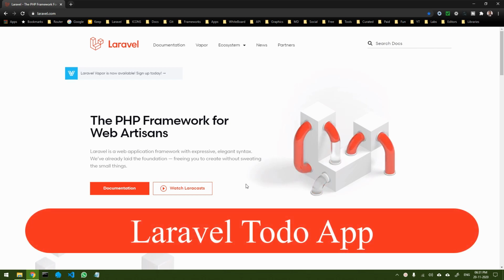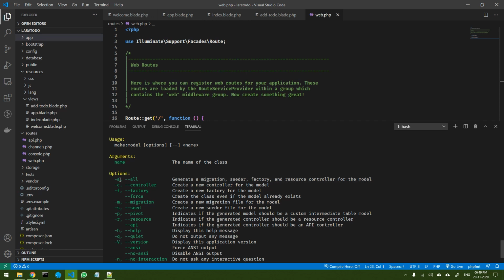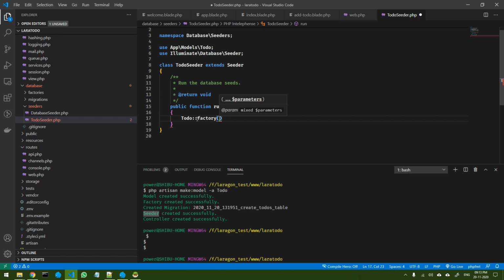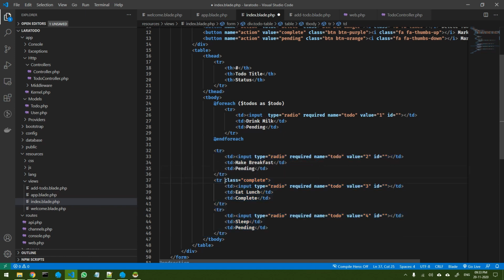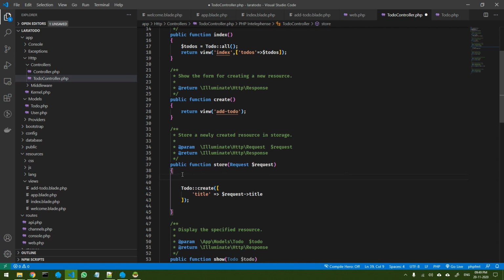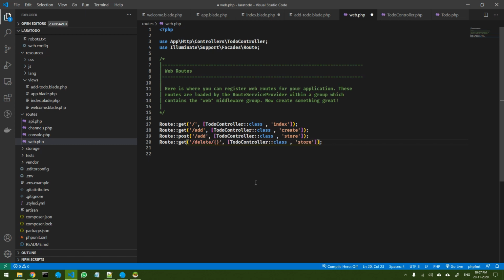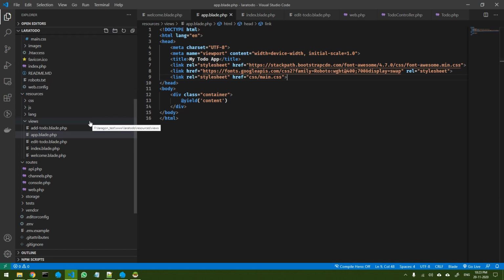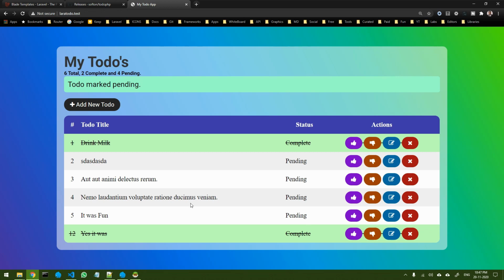How to make a Basic Todo App using Laravel Framework - Prof. Shiburaj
A basic Todo App using Laravel 8.0 Framework.